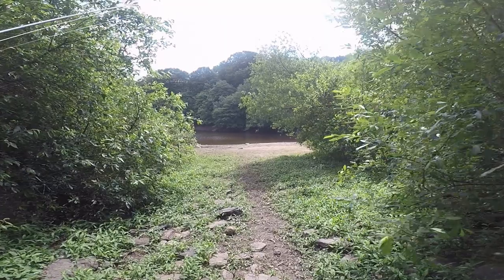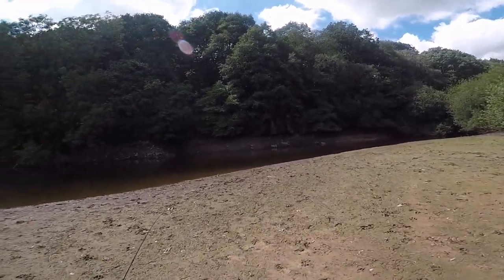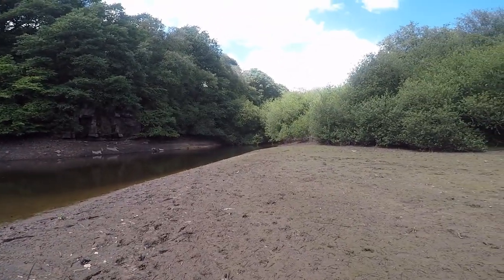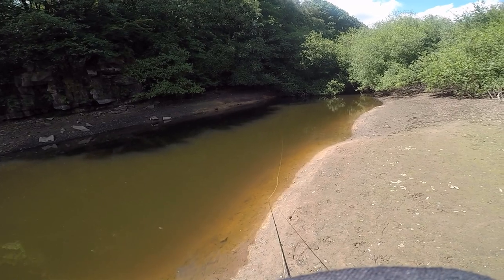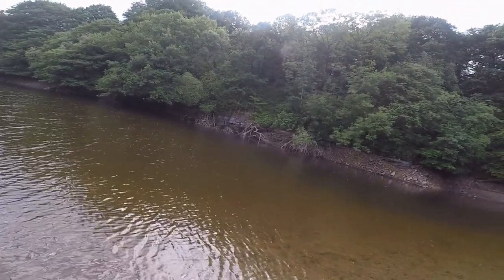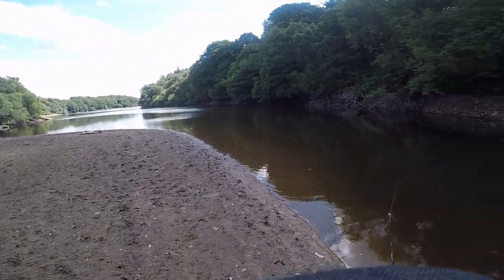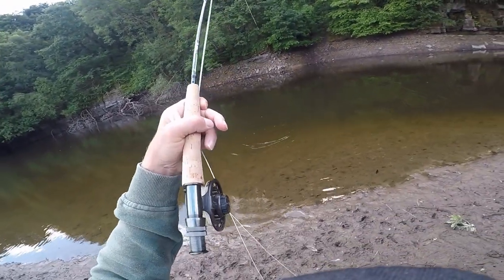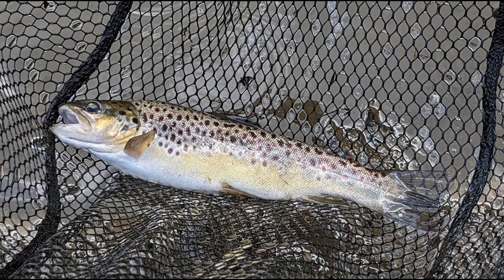176. Fly Fishing for Reservoir Trout - Pennine Hills UK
Low water reservoir stillwater fly fishing tactics for brown trout, rainbow trout, blue trout using beaded bibio trout flies, fly fishing for trout, fish with a intermediate fly line, lines using a long leader, leaders at Ryburn Dam Calderdale, West Yorkshire in the Pennine Hills UK.

176. Fly Fishing for Reservoir Trout - Pennine Hills UK (C) MD Fly Fishing UK

Fly Sales @ MD Fly Tying UK